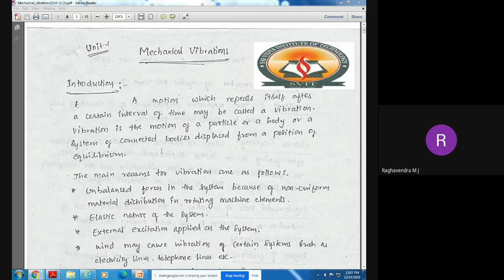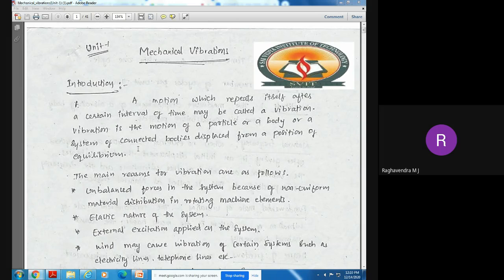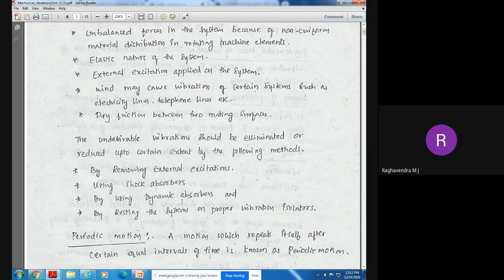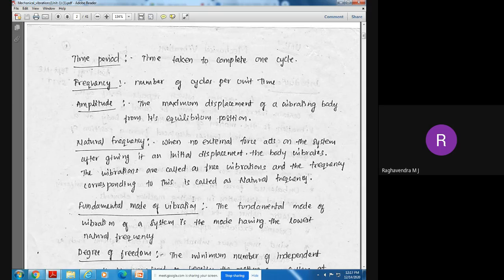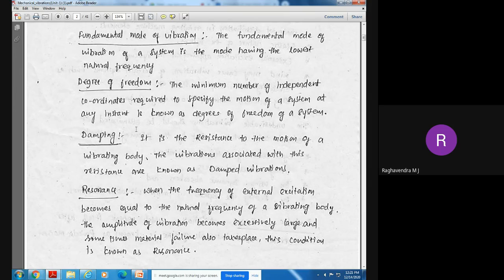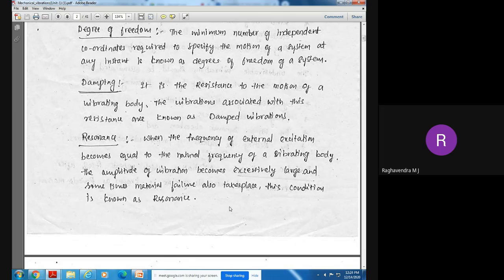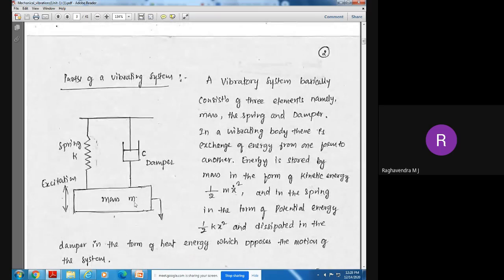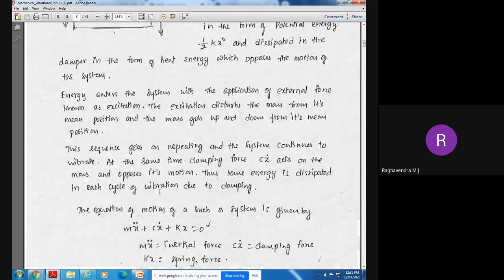INTRODUCTION TO VIBRATION-DYNAMICS OF MACHINES